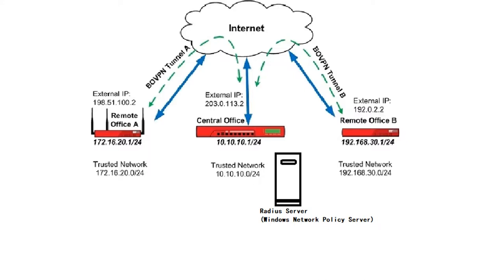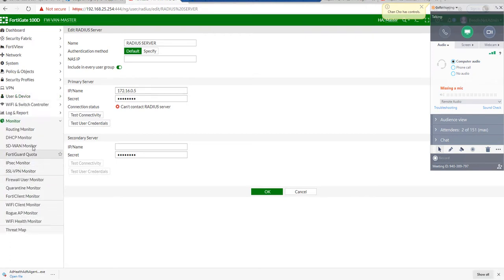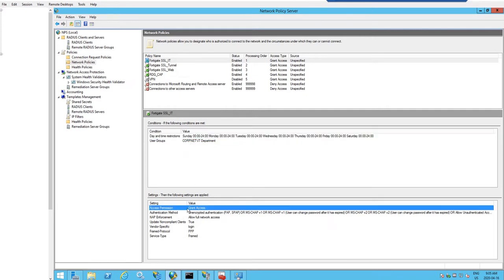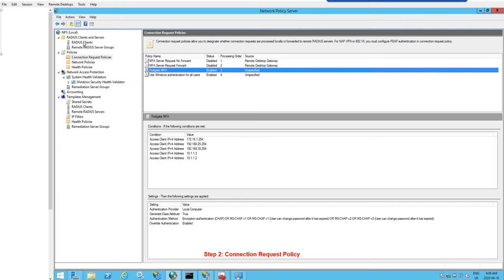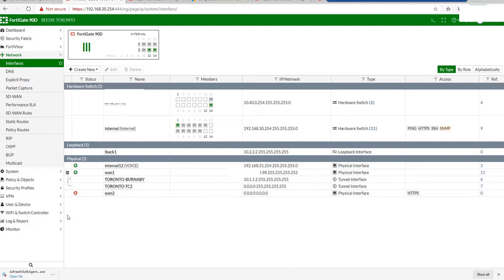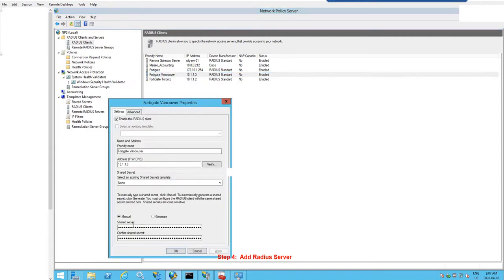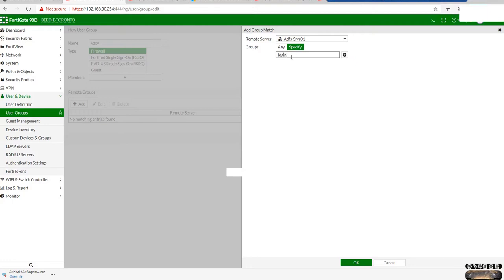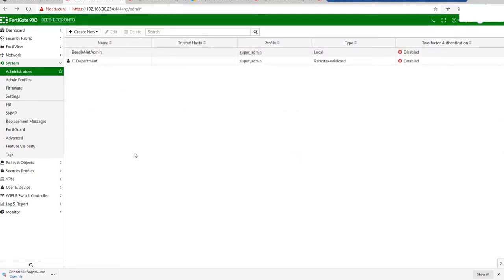Steps how to Enable Radius login for branch office FortiGate Firewalls